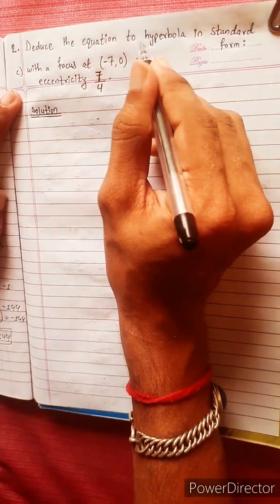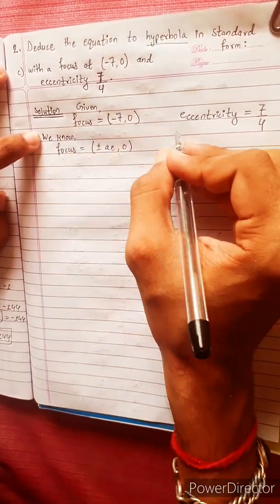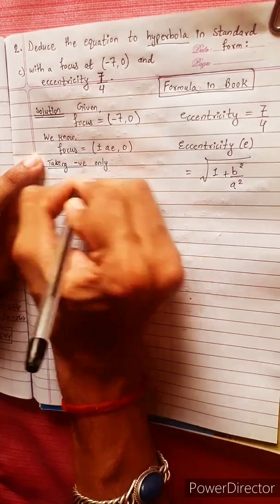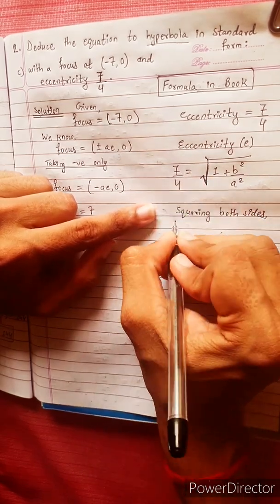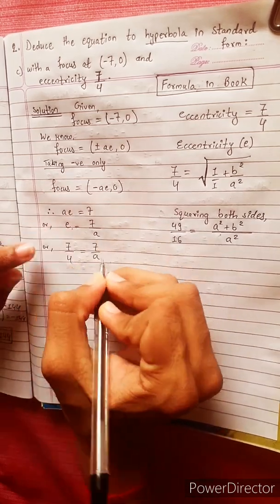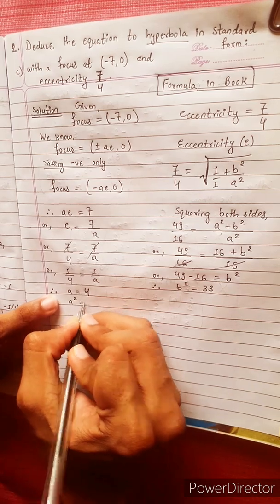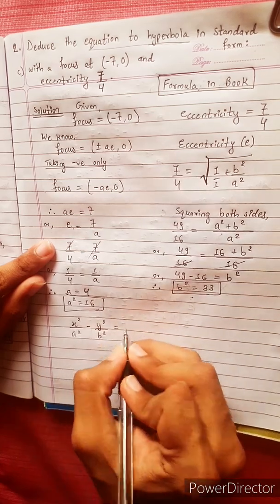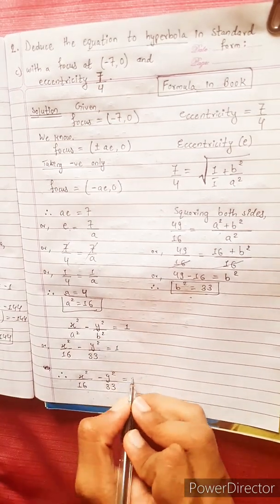2.c) focus at (–7, 0) and eccentricity 7/4 Deduce equation of hyperbola in standard form. Conic secn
2.c) focus at (–7, 0) and eccentricity 7/4
 Deduce equation of hyperbola in standard form.

NEB 12 chapter 6
Conic Section 🟢
Ellipse 🔴
Hyperbola 🟡

Conic Section 💎
Ellipse 🟡
Hyperbola 🔴

Remember.

Class-12, Unit 3 Chapter 8
Conic Section
Easy Solutions.                  👌🎋
Aba bistarai tapai pani janne bhaihalnu huncha.😎
Mero Guarrantee 🏆